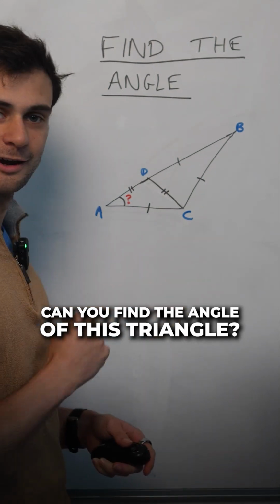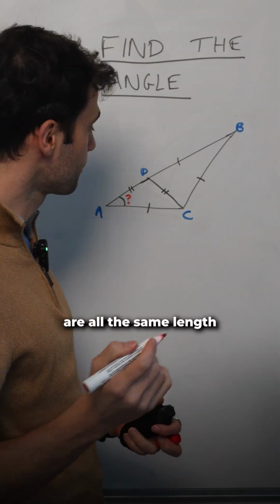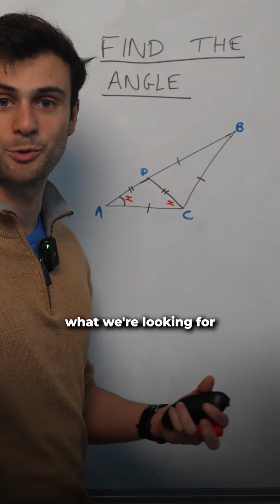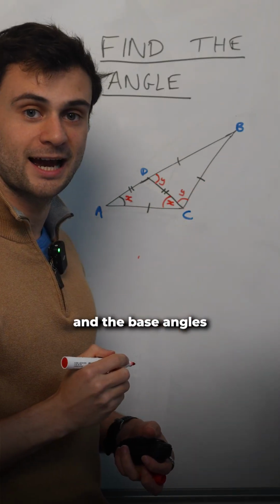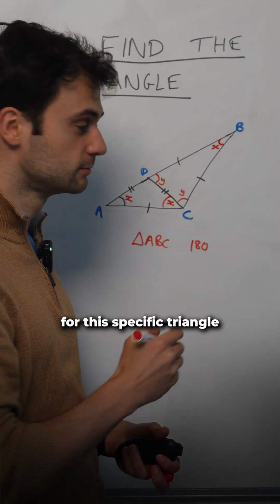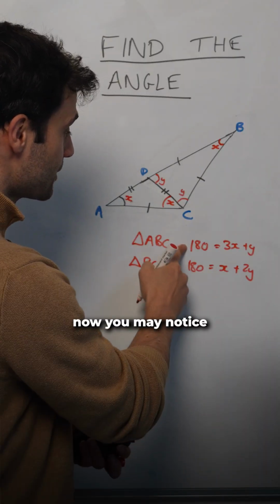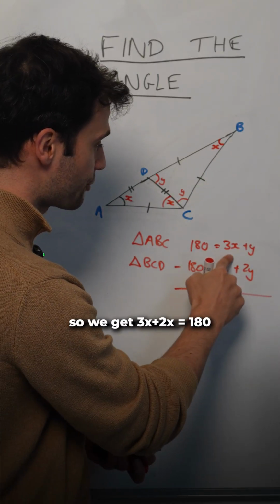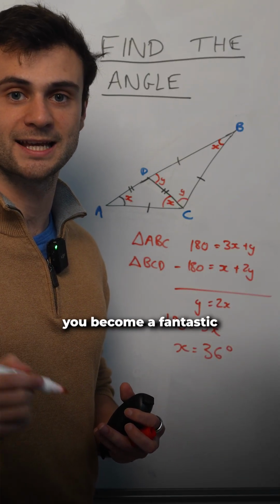Can you find the angle of this triangle?